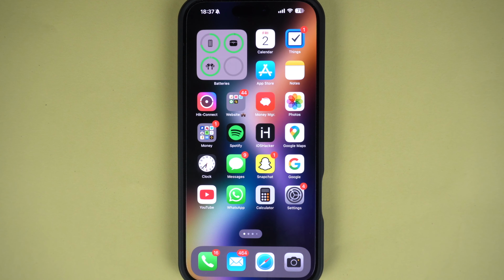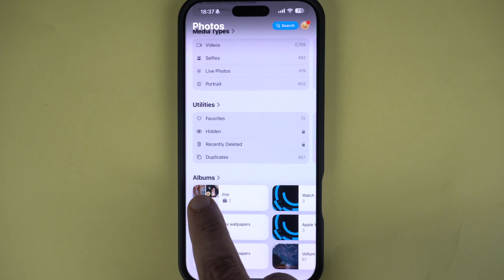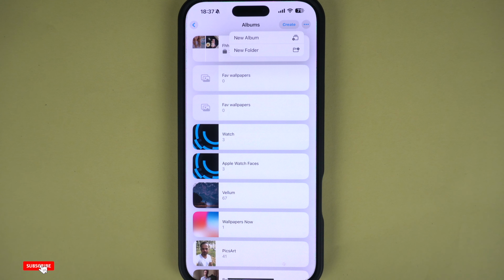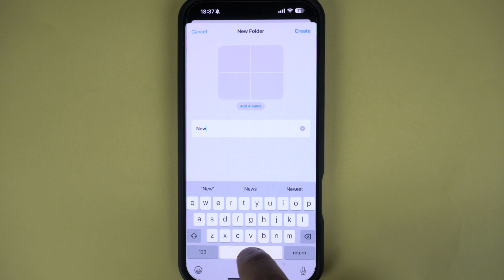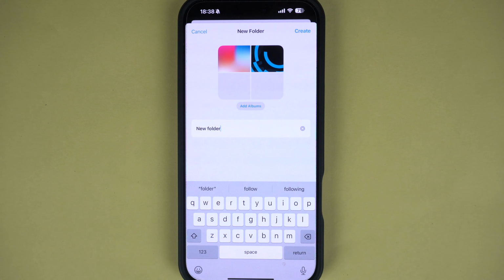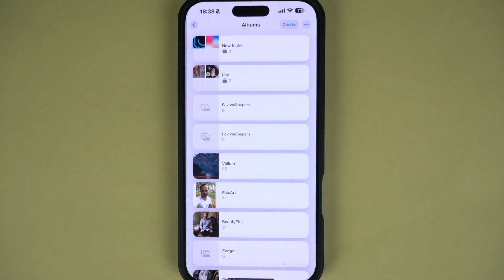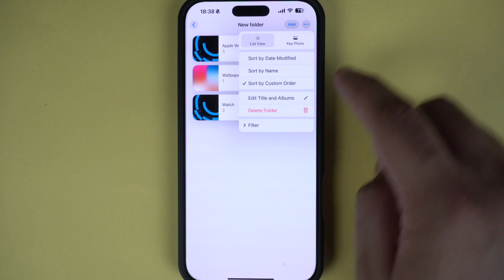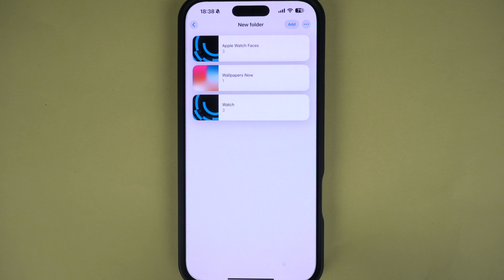How To Create New Folder In Photos App On iPhone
In this tutorial, you will learn how to create new folders inside the Photos app on iPhone and store your albums in those folders for better organization.